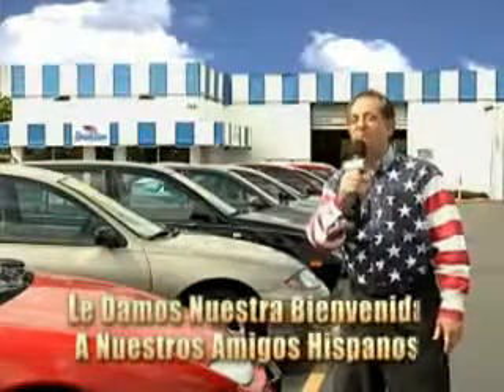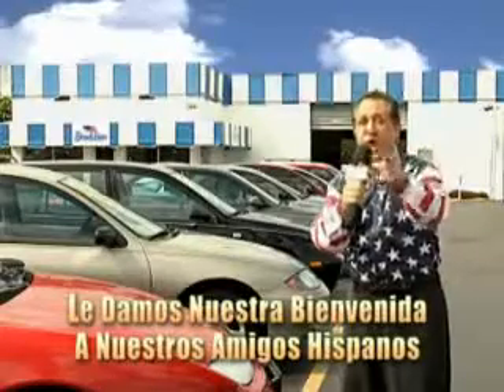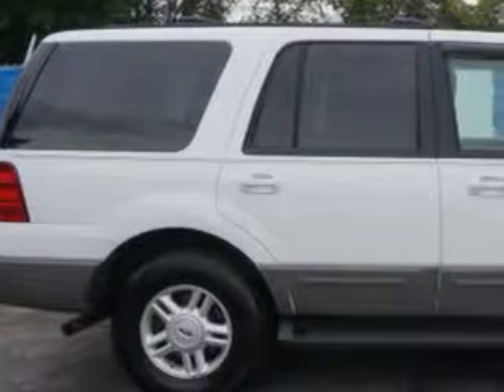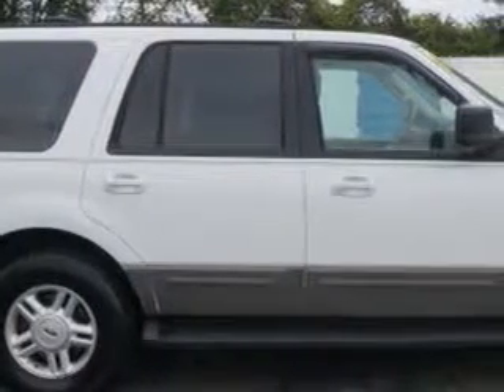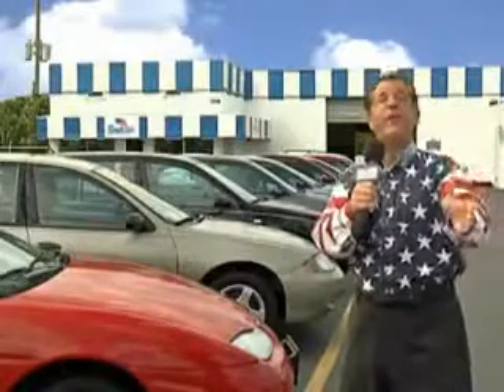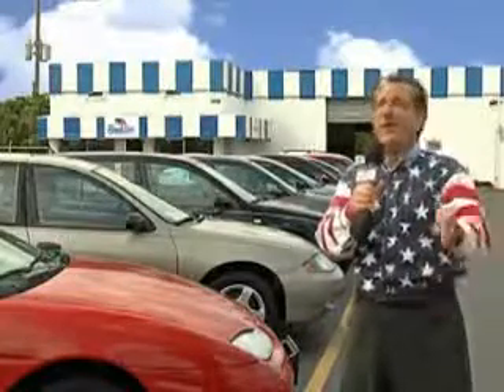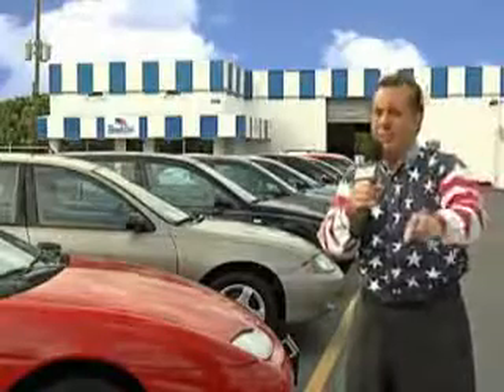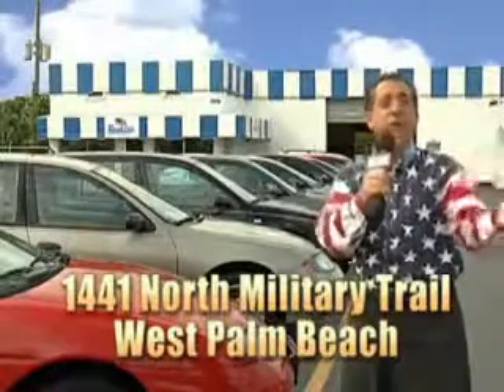2003 Ford Expedition Beach Cars West Palm Beach, FL 33409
Ford Expedition At Beach Cars, we know you are looking for a vehicle to solve everyday task. Whether loading the kids soccer equipment or having a night out with your friends. You will have the room you need making those everyday task an ease to accomplish. You will love this  Oxford White Clearcoat   Ford Expedition SUV, equipped with an 8 Cylinder SOHC engine and an automatic transmission.

Beach Cars
1441 North Military Trail